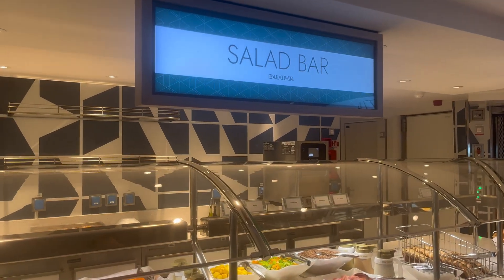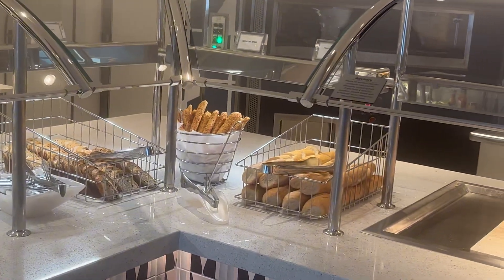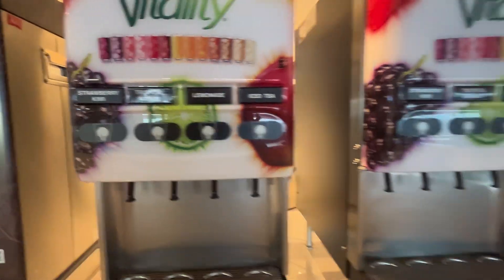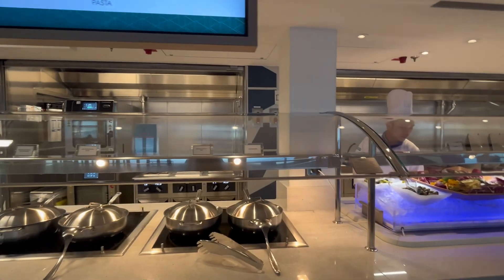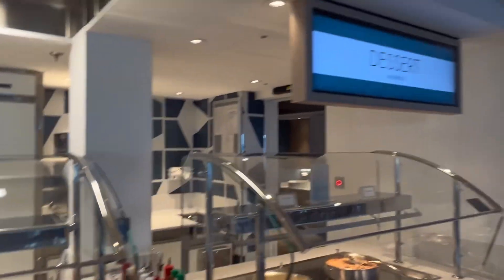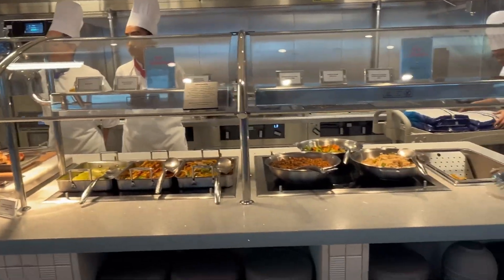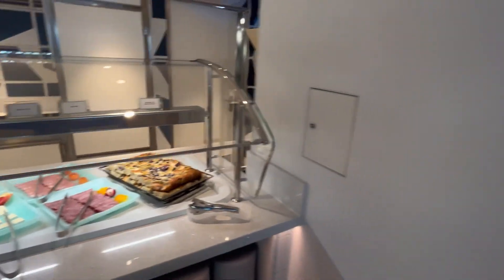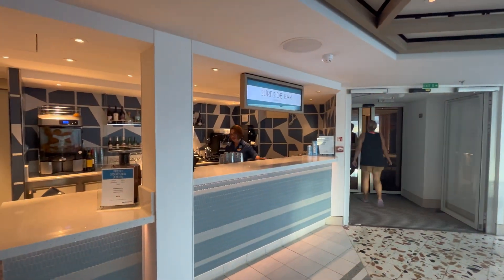NCL Buffet Food on the Norwegian Viva. (Norwegian Cruise Lines)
In this video we briefly showcase the buffet available on the Norwegian Viva by Norwegian Cruise Lines.

Chapters:-

00:01 Introduction and Salad bar.
00:35 Complimentary drinks available.
01:20 Pasta & Italian Cuisine.
01:42 The Grill.
02:15 Hot Entres.
02:38 Fruit & Cold Cuts.
03:00 Dessert Options.
03:25 Bar Options and Outro.